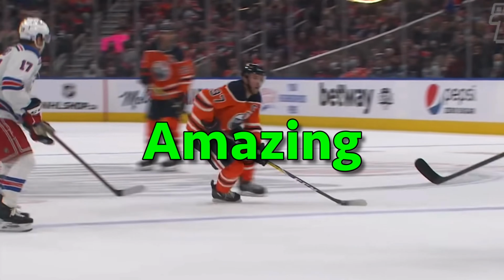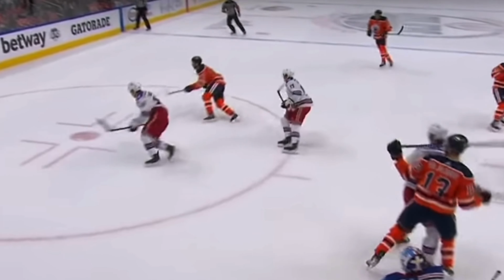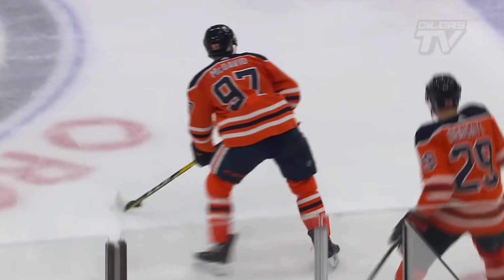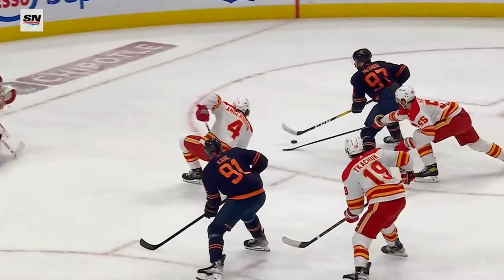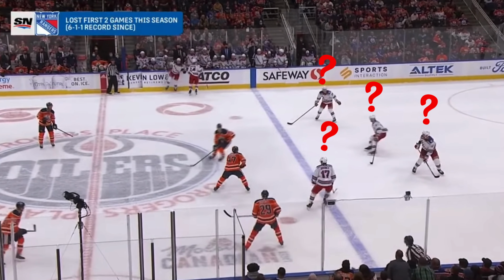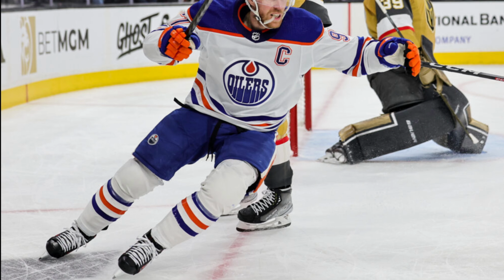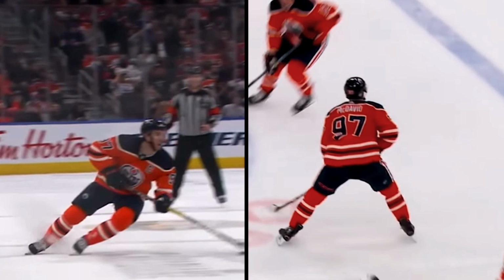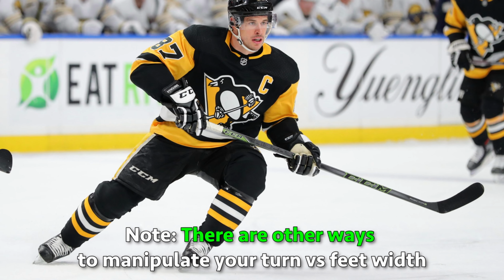*Mcdavid's* footwork rules!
When it comes to footwork in hockey, there is one basic rule that every player must abide by!
In this video you will learn this golden rule, as demonstrated by McDavid's highlight reel goal vs The New York Rangers (Nov 6th, 2021) along with why it's so crucial!

PS: This is NOT just McDavid's rule but general rule for all elite hockey players!! (McDavid's rule sounded better 😉)
What is the rule? - 0:00
McDavid vs NYR example - 0:17
Why? - 1:19
Important reminder!! - 2:47

👀 Other related resources